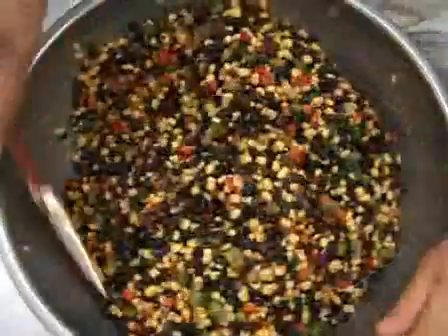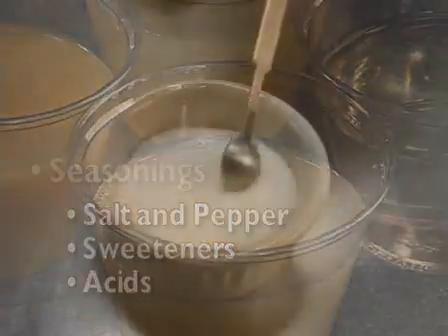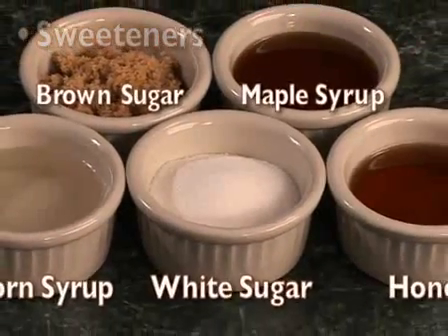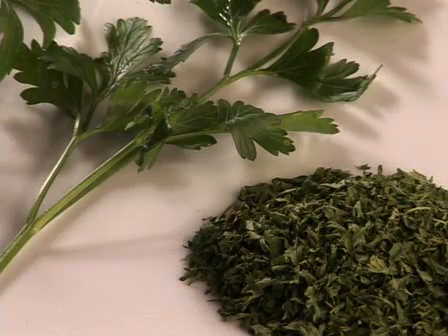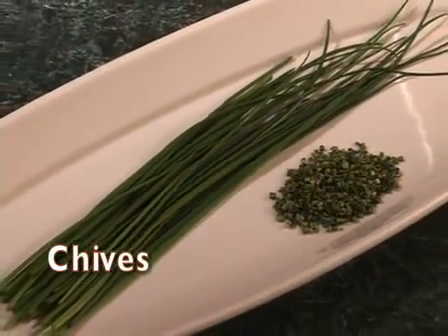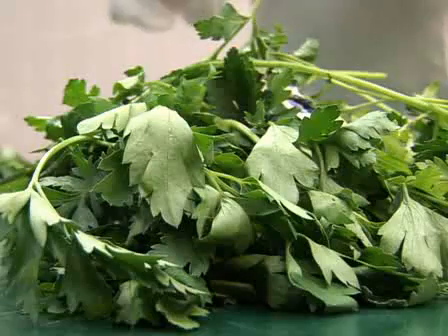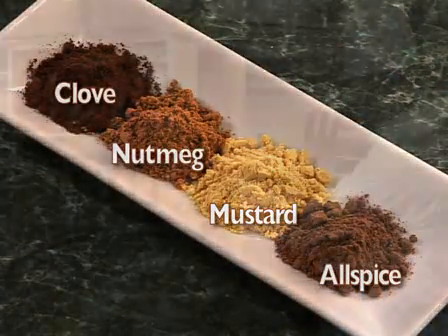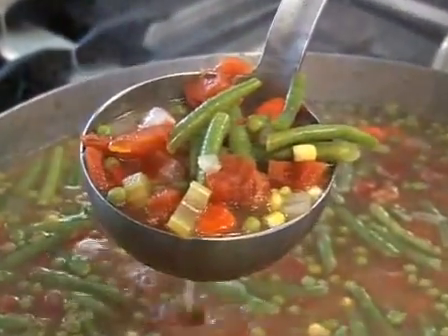Seasoning Selection and Storage